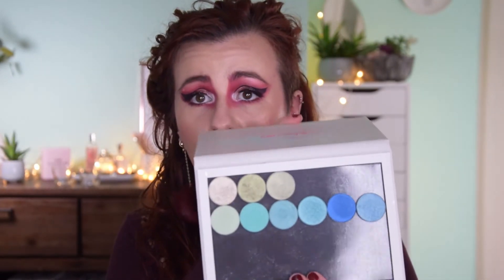Shop My Stash - February 2019 daily makeup drawer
Following up on my project pan update, here are the colorful makeup products I will be using in the month of Febraury! A sort of daily makeup drawer / shop my stash.

Jouer Bronzer Duo Medium to Deep
Colourpop Pressed Powder eyeshadows

Let's be friends!